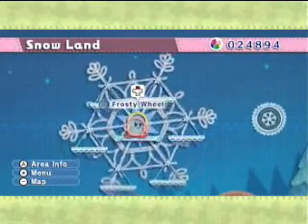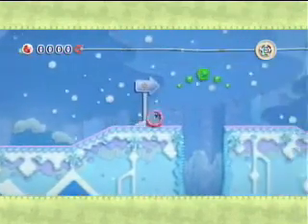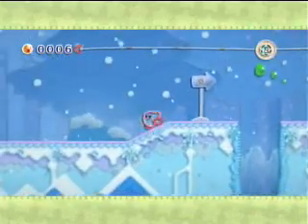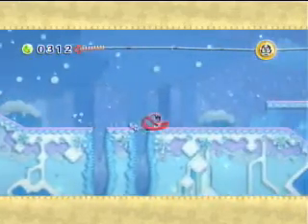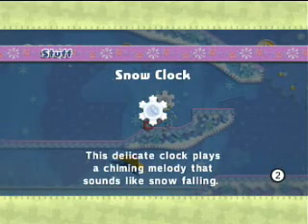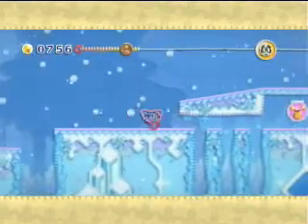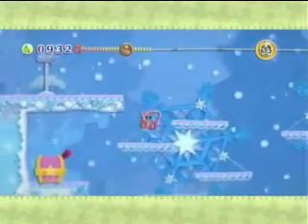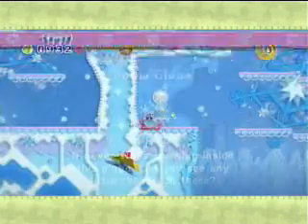Let's Play Kirby's Epic Yarn (Blind) (part 20) Out of the Icy Blue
We make a theme park out of snowflakes, and then discover who is the boss. Wait, already?